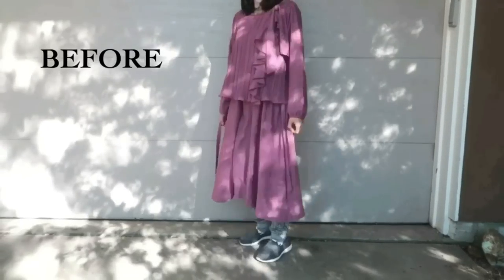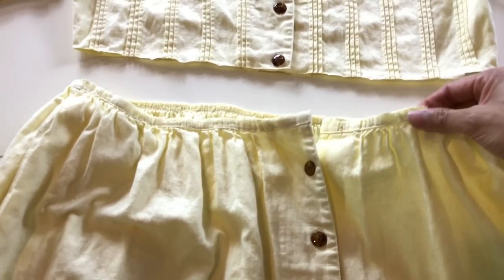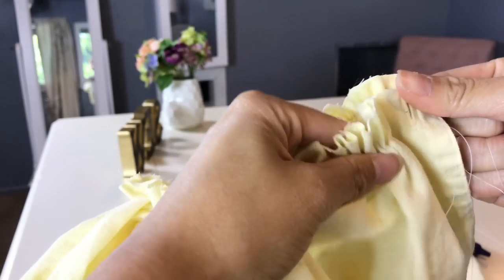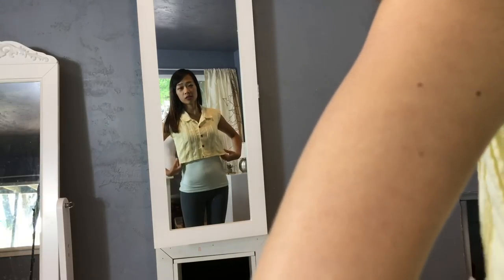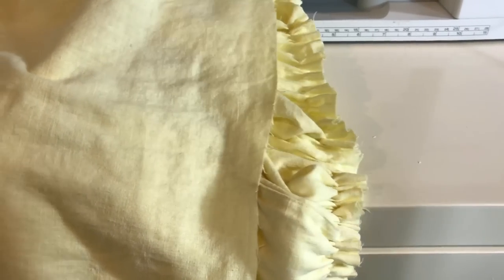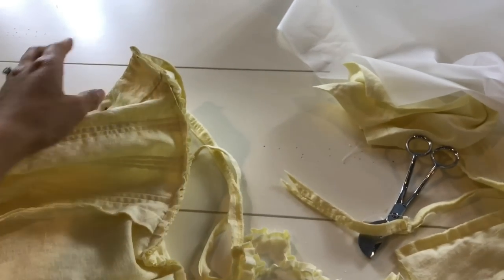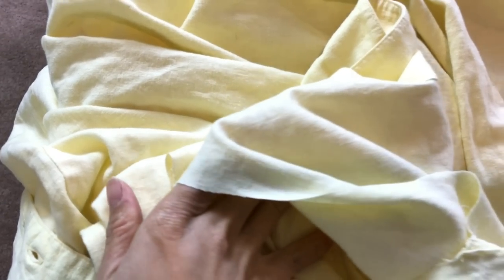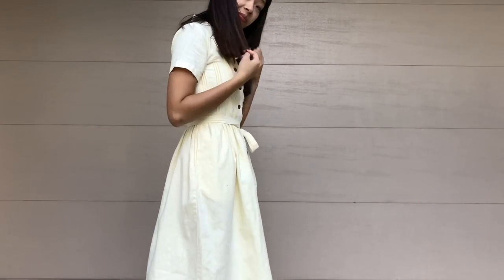DIY: $5 VINTAGE DRESS REFASHION | How to Transform Old Clothes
For this Refashion Revision episode, I transformed a $5 XL light yellow vintage dress and turned it into a form fitting waist-tie dress. Click "SHOW MORE" for more info!

I posted this refashion a long time ago but the editing was really bad so I tried to make it better and am re-publishing it.

I feel this is a simple transformation and not an elaborate one, and I chose this because I see many dresses like this at thrift stores and thought it could be more relatable, so that you could do this too, unlike other vintage dresses you find that’s one of a kind.

I had a vision of the after within seconds of looking at the dress at the store and it turned out exactly the way I envisioned it.

What you’ll need:
-Oversized dress
-matching thread
-needle or a sewing machine
-scissors

Estimated time: 2 hours
Budget: $5.00
Skill level: An experienced beginner

Follow me on @sarahtyau on Instagram to see behind the scenes and sneak peeks.

We are starting a mother-daughter sewing series! Watch "6 Reasons Why You Should Learn to Sew"
Come thrift shopping with me and help me choose my next refashion!